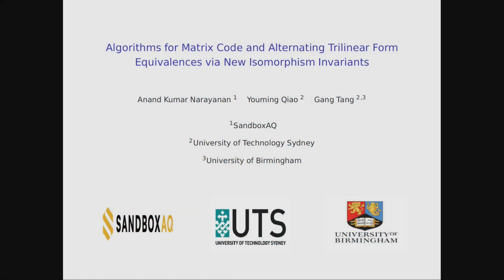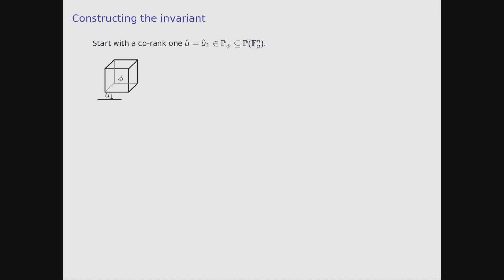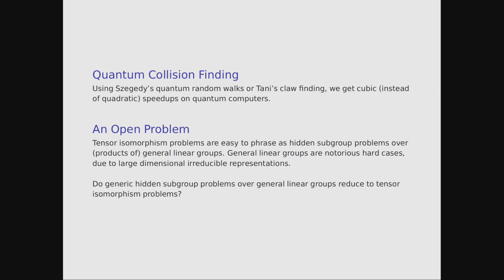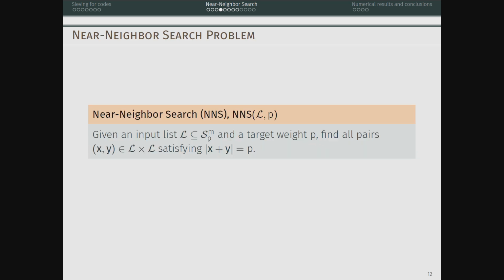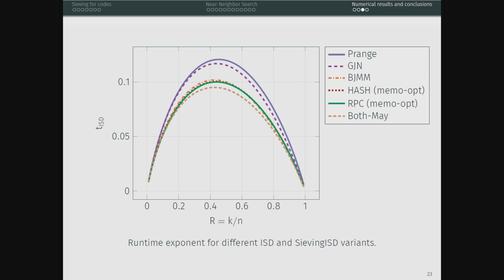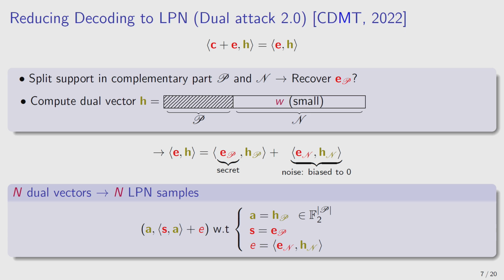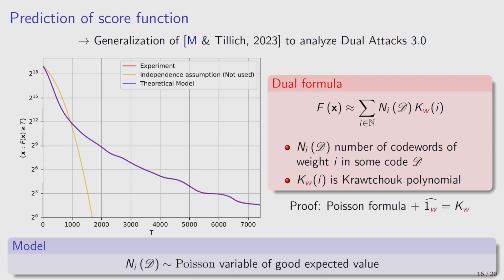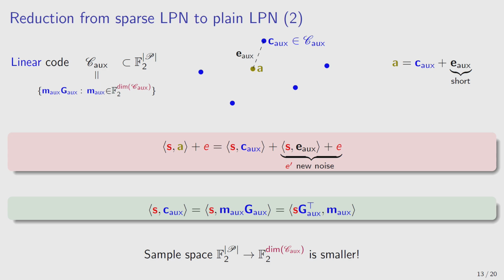Code-based Cryptography (Eurocrypt 2024)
Code-based Cryptography is a session presented at Eurocrypt 2024 and chaired by Andre Esser.